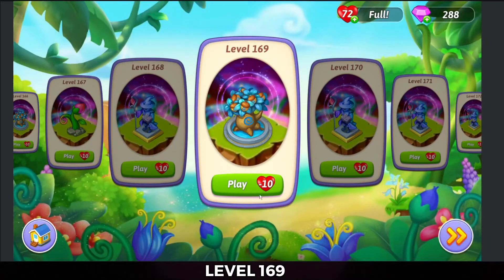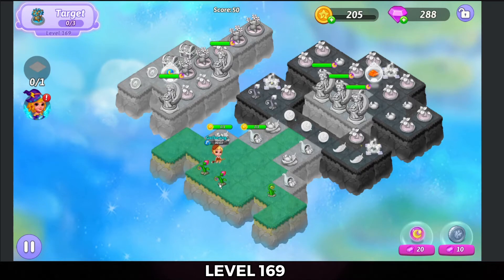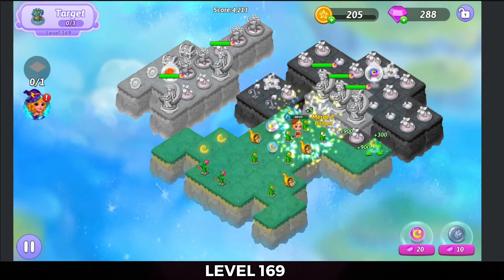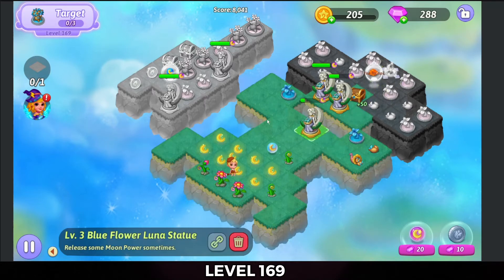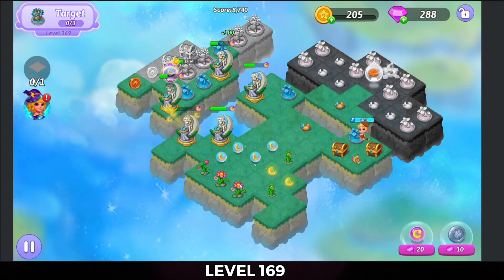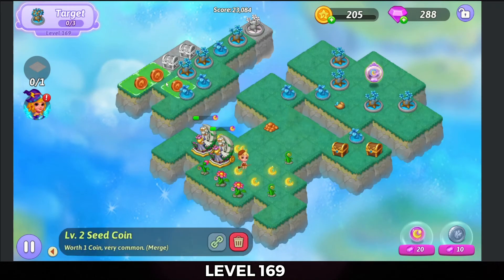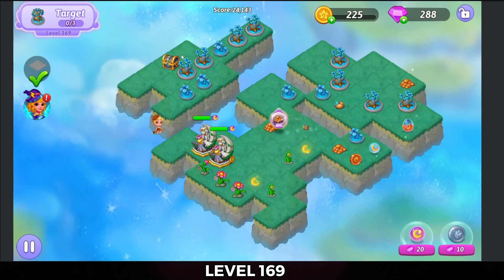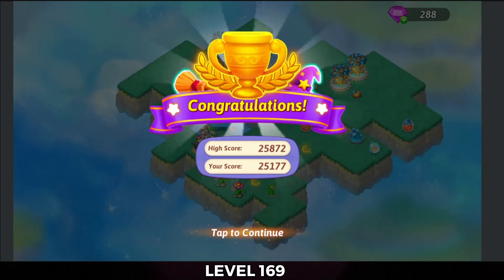Merge Witches | Level 169 | With Trophy